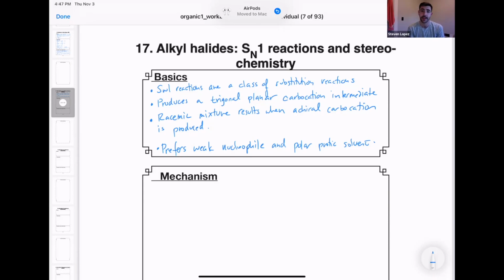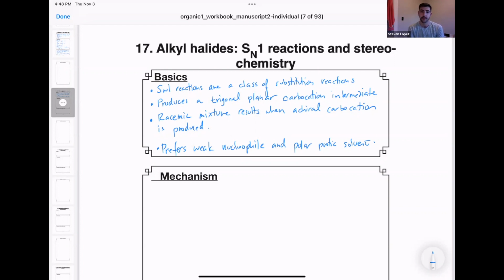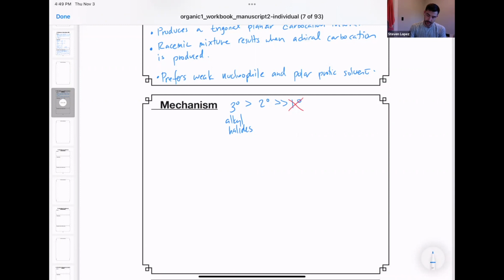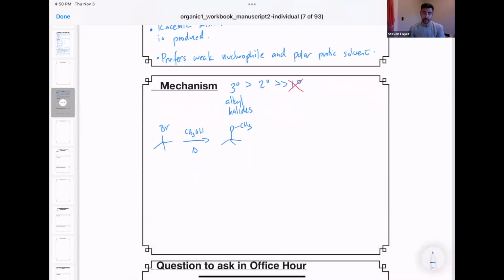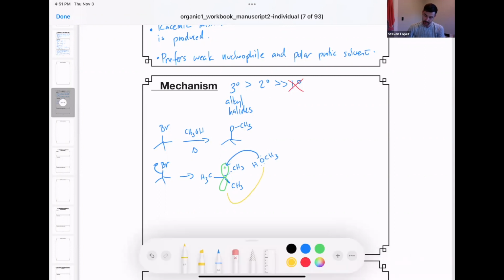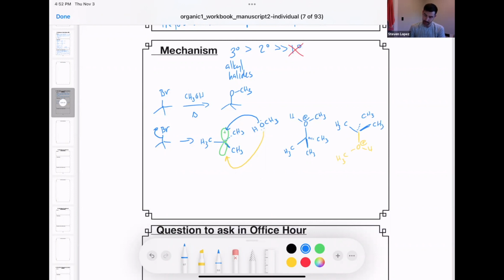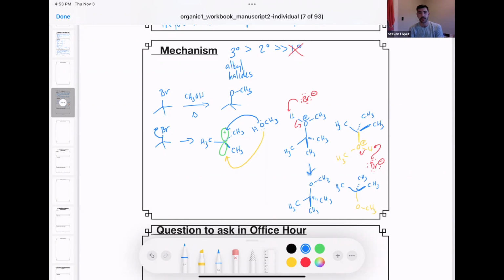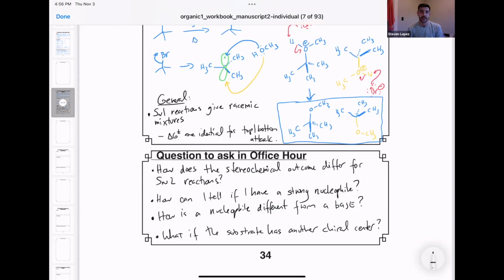Episode 17: SN1 reactions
Learn about the SN1 reaction in 5 min or less!